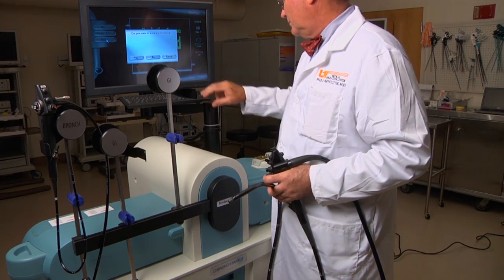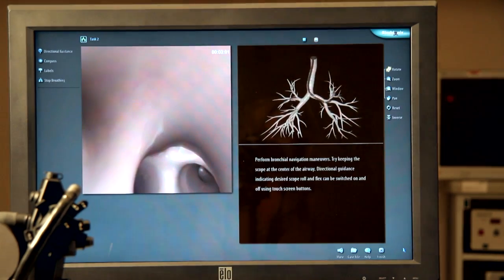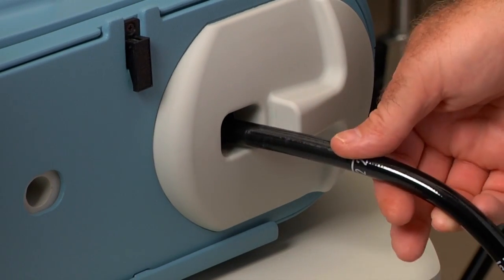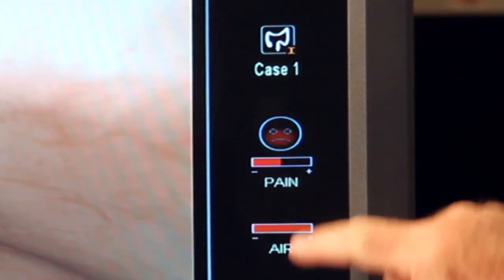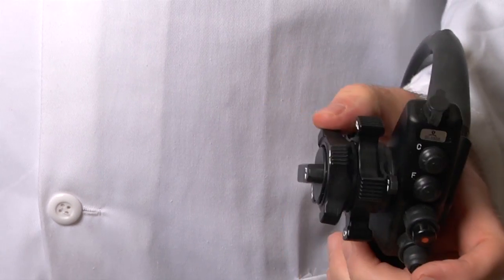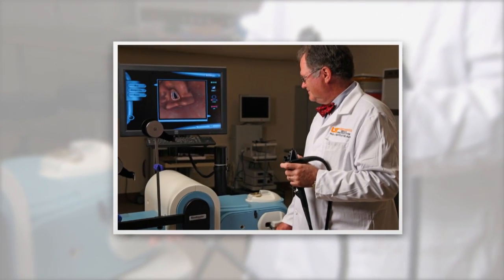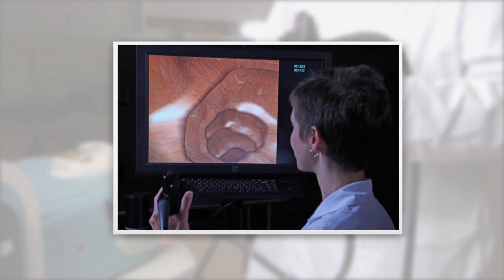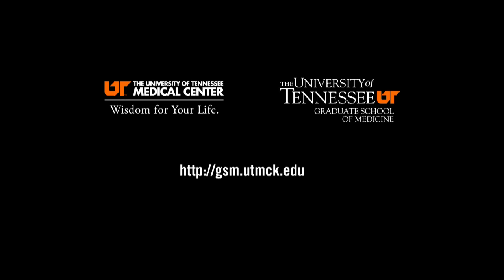GI Mentor - UT Center for Advanced Medical Simulation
The GI Mentor™ is a top of the line endoscopic medical simulator for the training of gastrointestinal upper and lower endoscopic procedures, offering a comprehensive library of modules with more than 120 tasks and virtual patient cases.